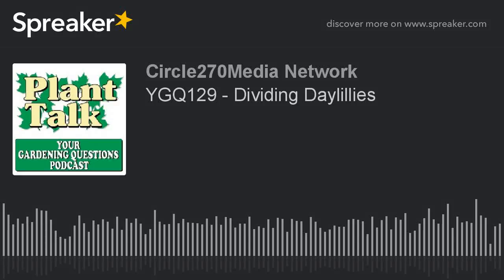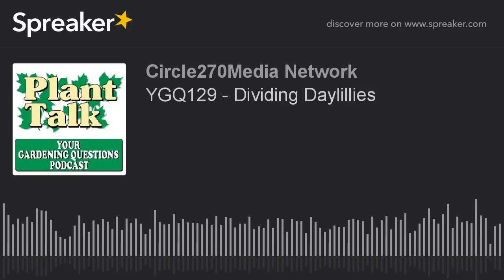YGQ129 - Dividing Daylillies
Conquering and dividing - daylillies, that is.